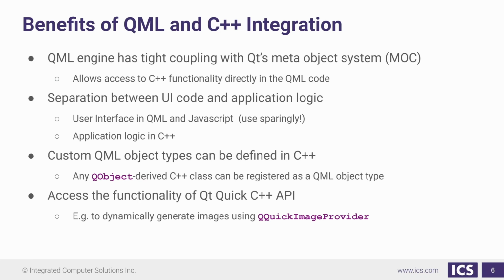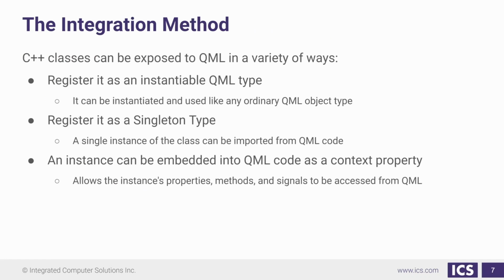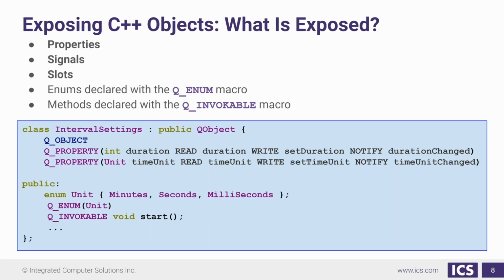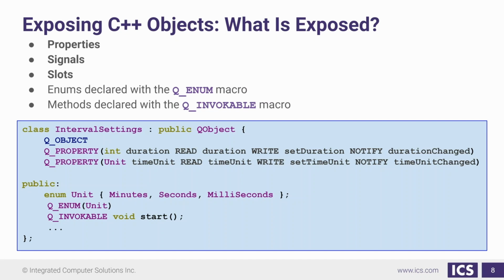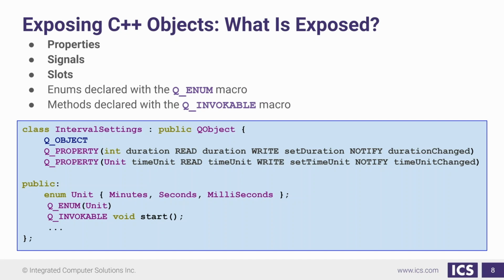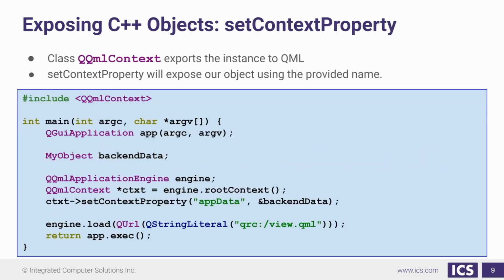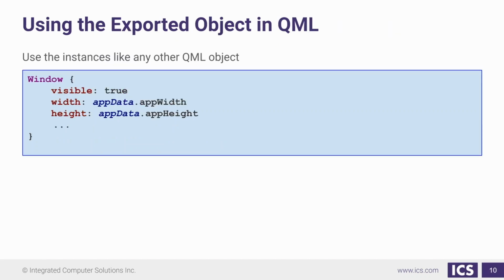C++ Integration - Exposing C++ Objects to QML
qt qml qttraining In this video, we discuss the benefits of QML and C++ integration, as well as why and how to expose C++ objects to QML. View the entire training series at: QML Programming -- Fundamentals and Beyond